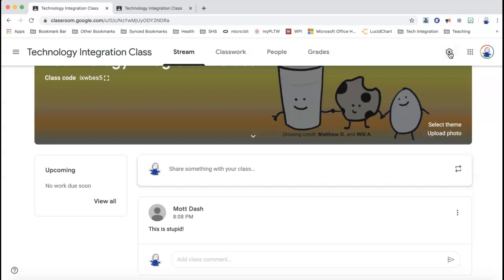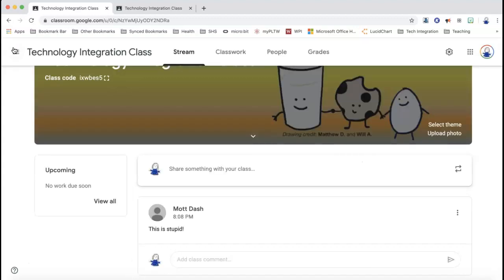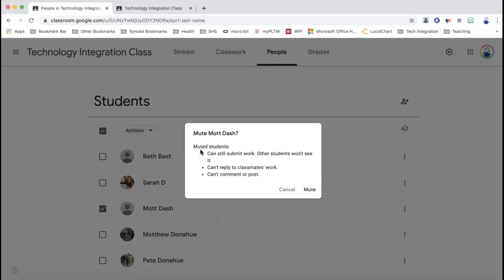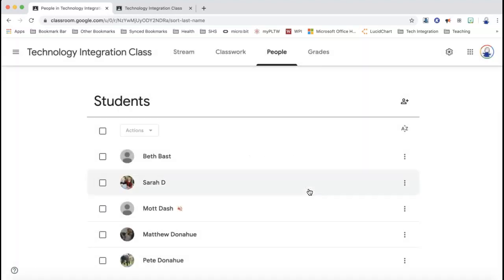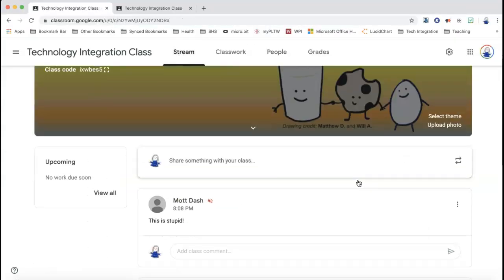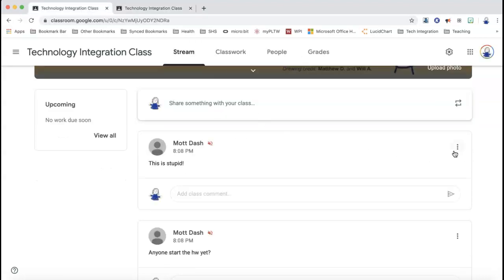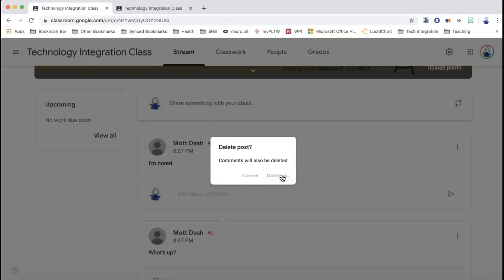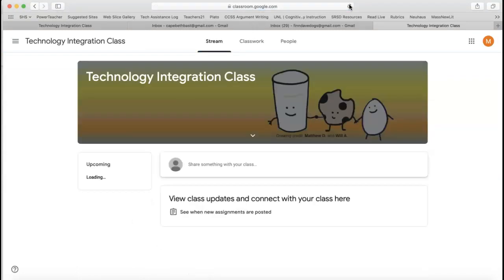Google Classroom Muting Students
This video will show teachers how to mute a student in Google Classroom while still allowing the rest of the class to post and comment on the Stream.